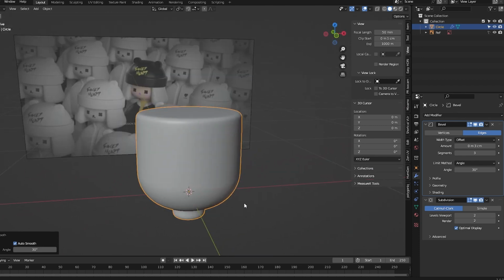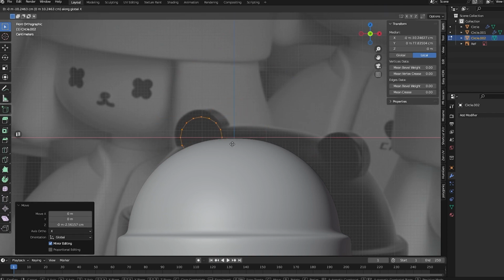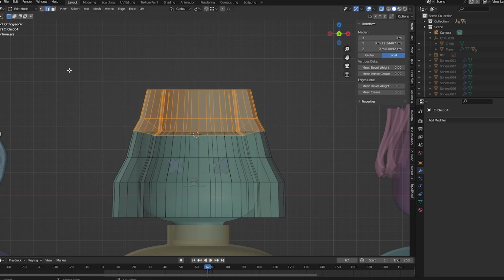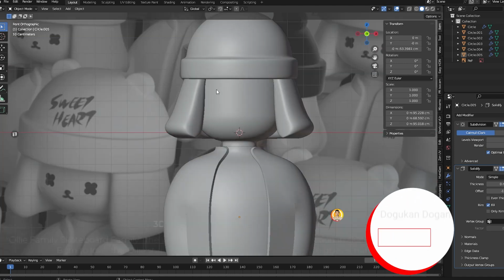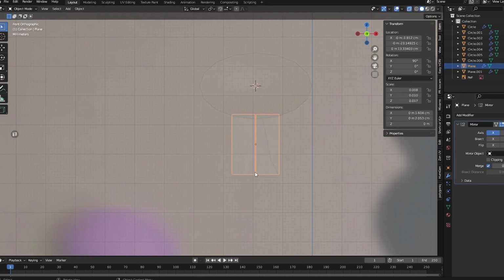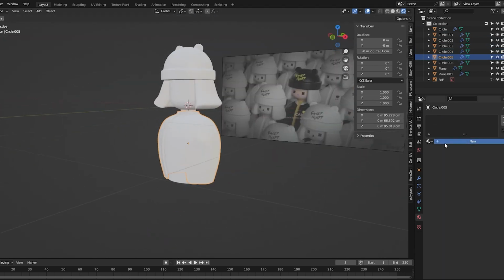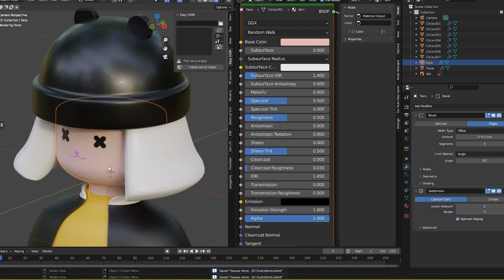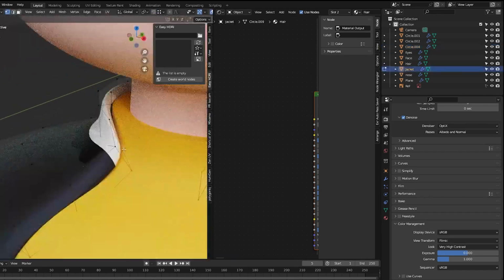How to model a 3D low poly character using blender: A tutorial for beginners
In this video tutorial, I will show you how to model a simple 3D low poly character using Blender. This tutorial is for beginners, so I will be covering the basics of modeling in Blender.

We will start by creating a new file and adding a cube to the scene. Then, we will add loop cuts to subdivide the cube into smaller faces. Next, we will use the Extrude and Scale tools to shape the cube into the basic form of our character. Finally, we will add some details to the character, such as arms, legs, and facial features.

By the end of this tutorial, you will have the skills you need to model your own low poly characters in Blender.